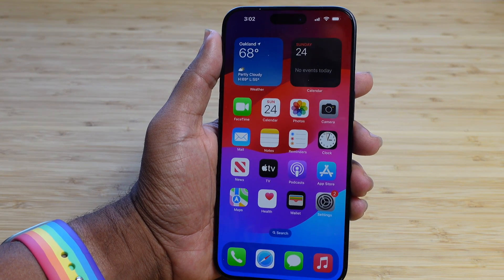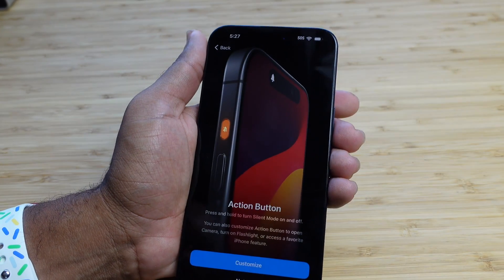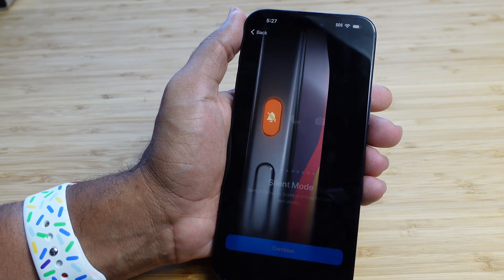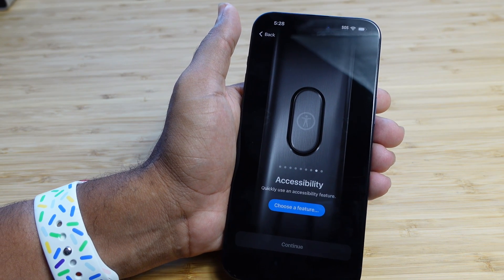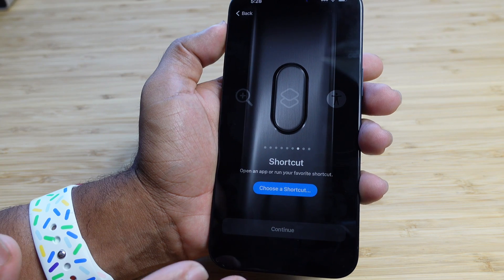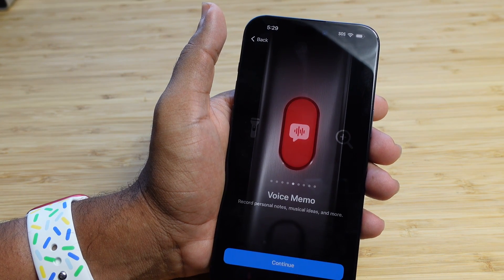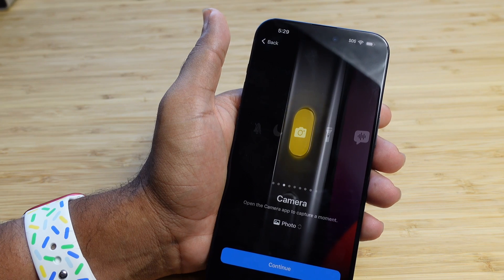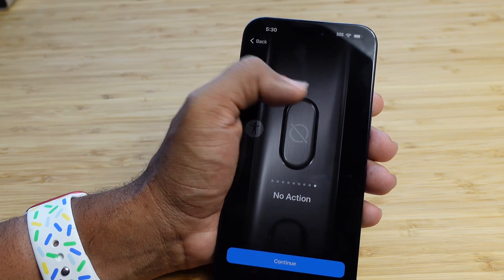iPhone Action Button — Complete Beginners Guide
Learn more about the Action Button on iPhone. We demo the setup process of the iPhone action button in this video.

Let us know what your favorite Action Button feature is below in the comments!